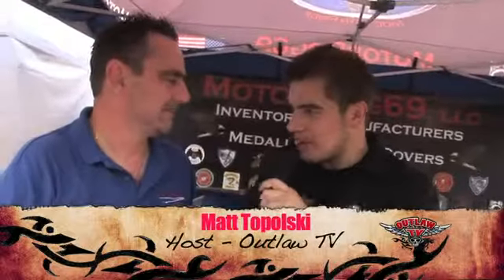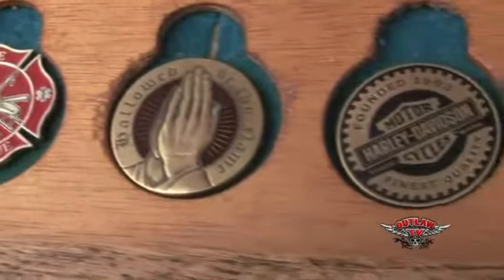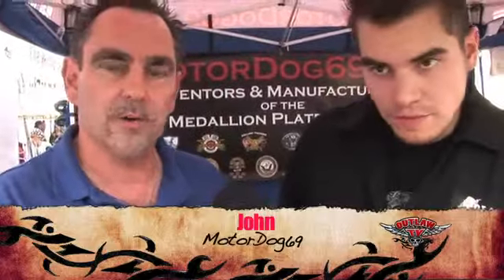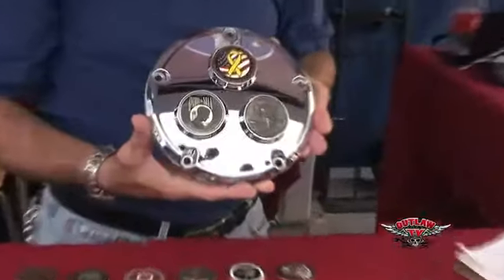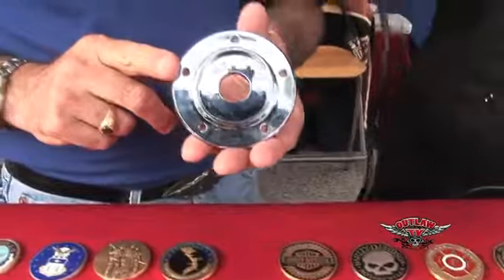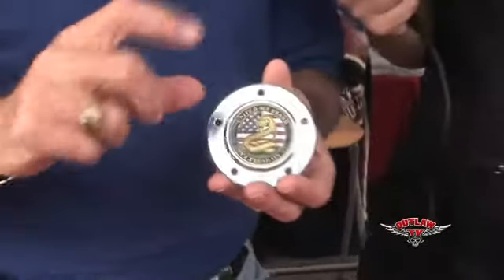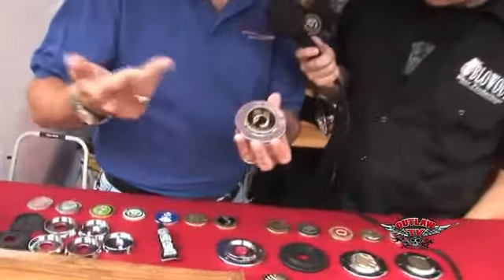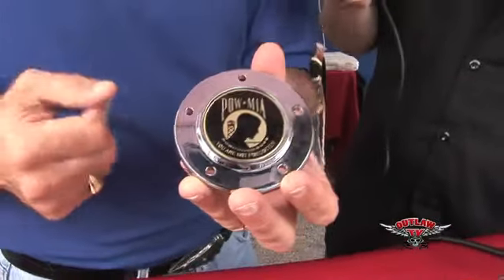Outlaw TV with MotorDog69 at the Lone Star Motorcycle Rally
Nationally known Outlaw TV brings you information on how to make your motorcycle ready for any occasion with MotorDog69! MotorDog69 is now the rage in Harley customizing..and Outlaw TV wanted to talk about why!